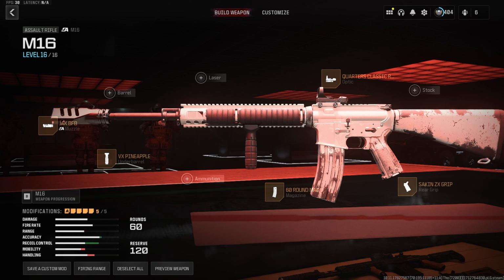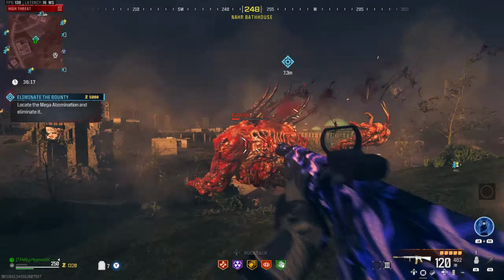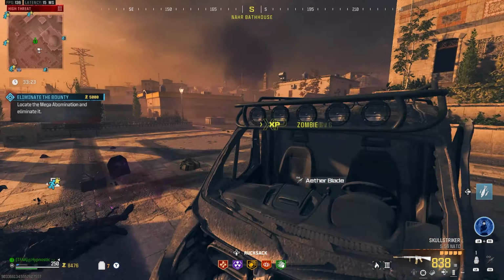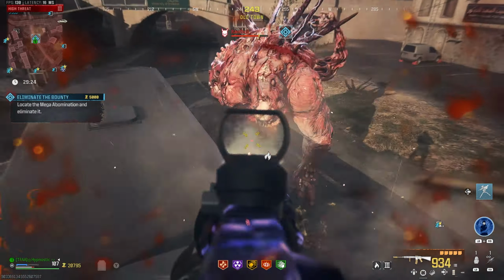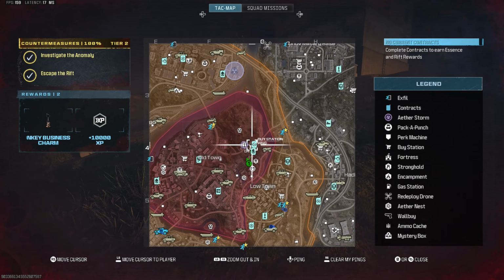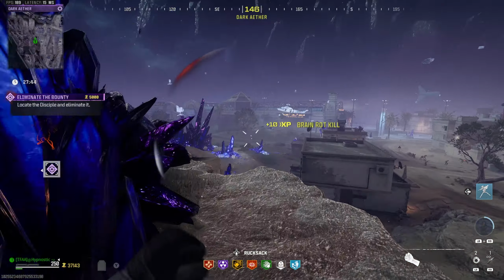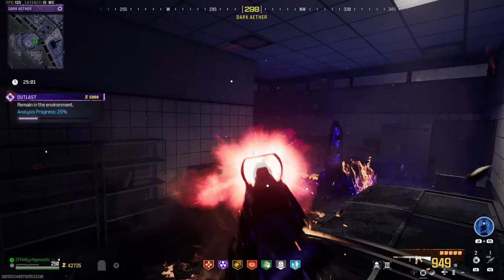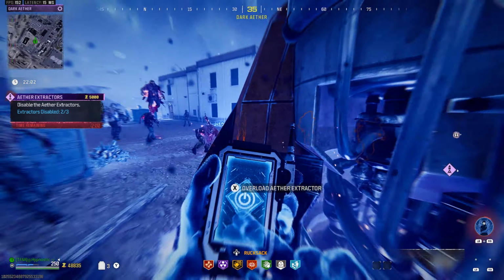MW3 Zombies - This Gun DESTROYS All Bosses! ( One of THE BEST Guns Right Now! )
Check out Mitch Cactus, link is in bio

🔔 Don't forget to turn post notifications ON! You Don't want to miss these videos.

🎥 Second Channel: TBA

⚙️ Important gameplay settings:
Controller Sensitivity - 6/6
FOV - 104

📷 Recording Equipment:

Pop Filter - Elgato Pop Filter
Shock Mount - Elgato Shock Mount
Microphone Arm - Elgato Wave Mic Arm LP